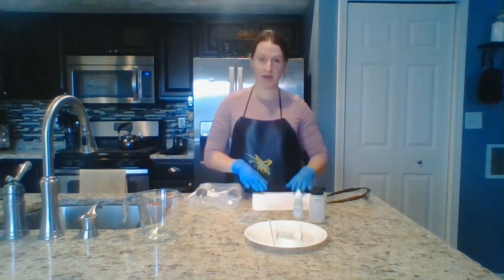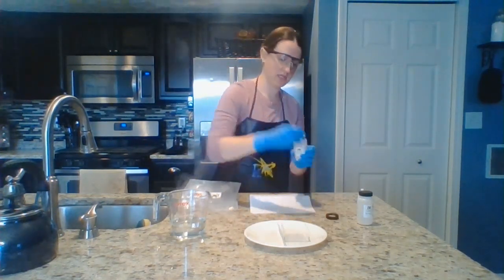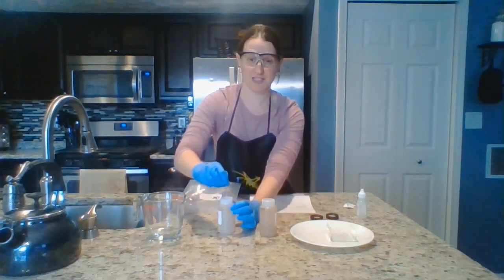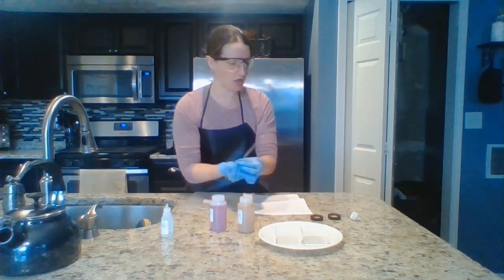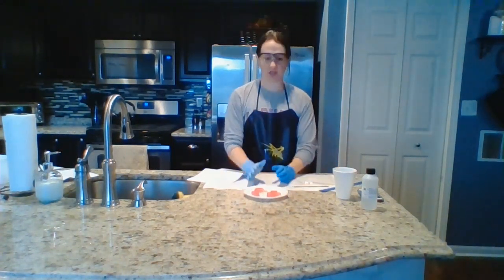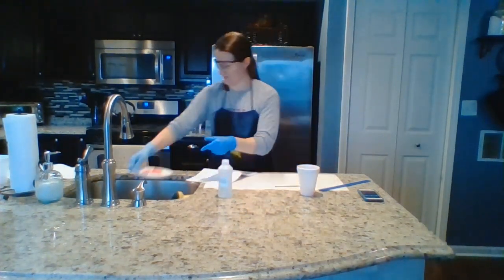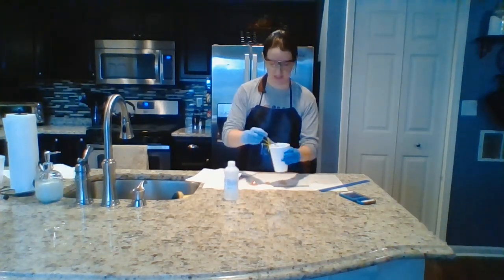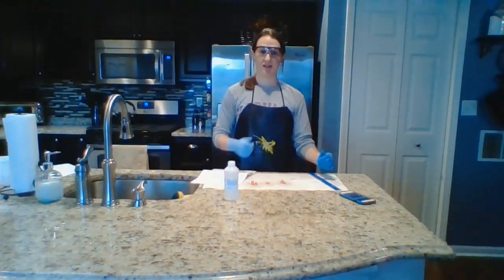K12 Kitchen Ep3 - Determining the Rate of Diffusion Lab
Watch a demo of the first lab from Unit 3, Determining the Rate of Diffusion Lab!  Happy labbing with me, Mrs. Spurgeon, in my kitchen!!